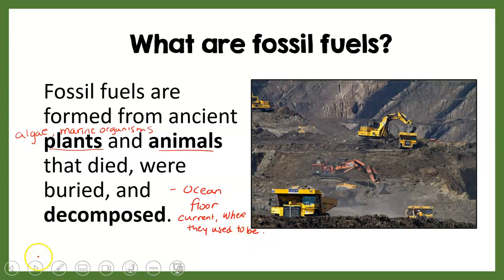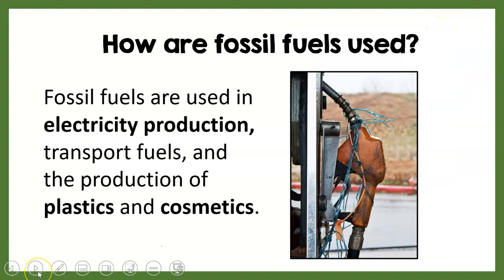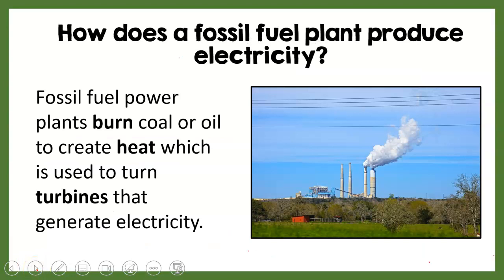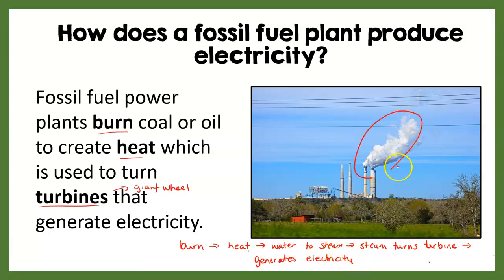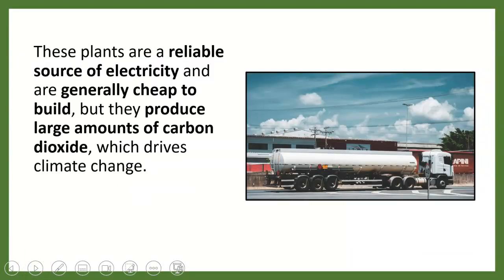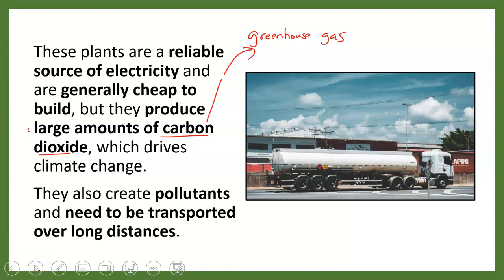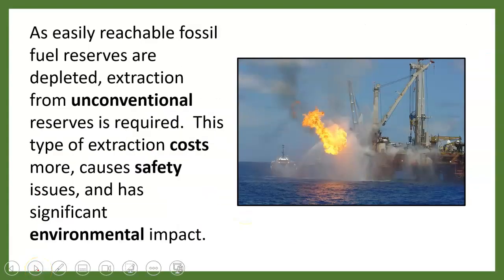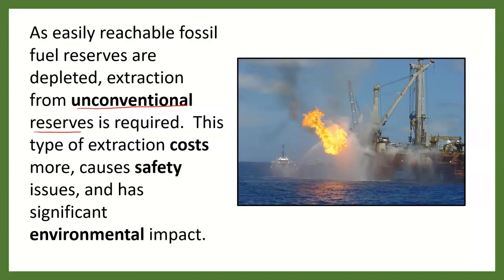Fossil Fuels Guided Notes